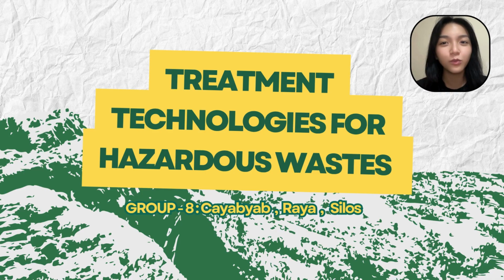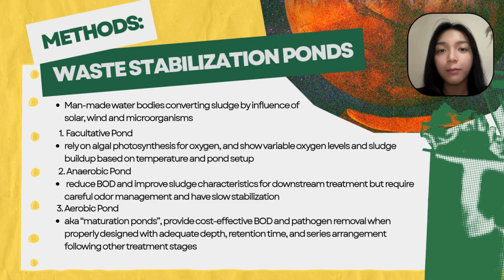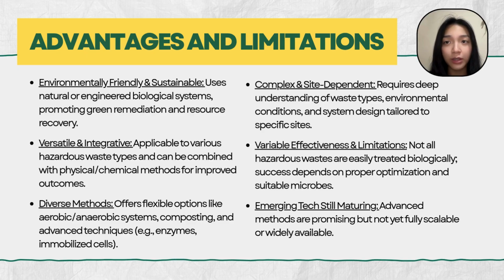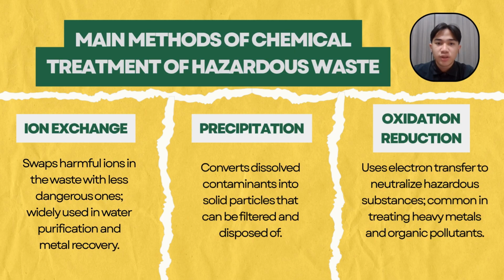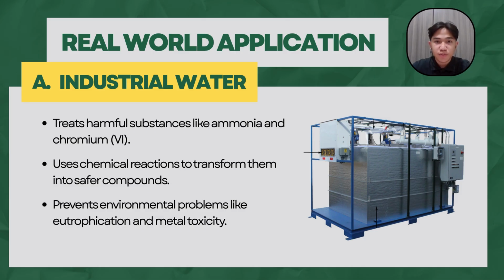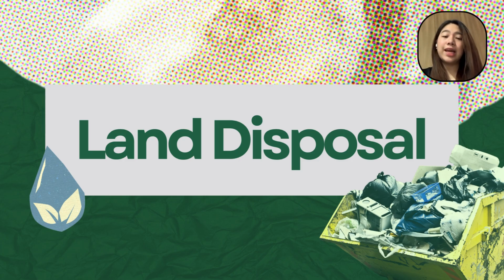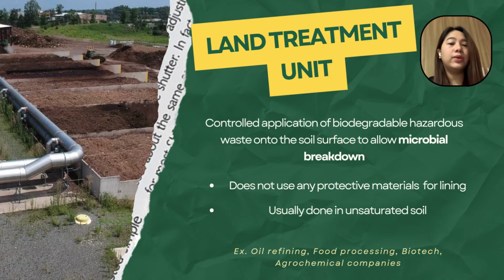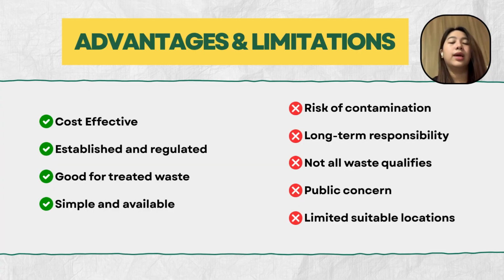GROUP8 ENGENVI PRESENTATION